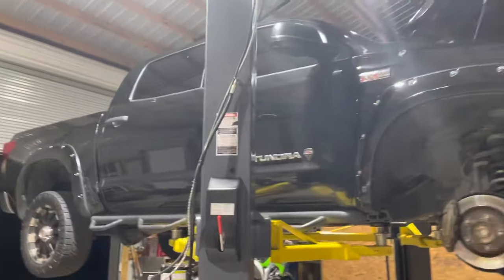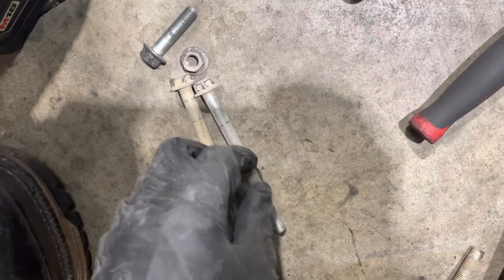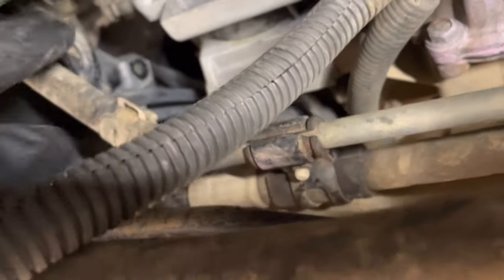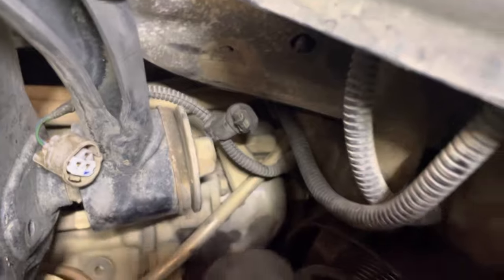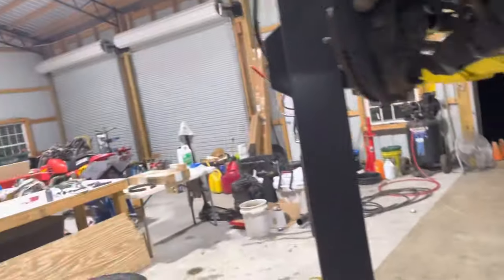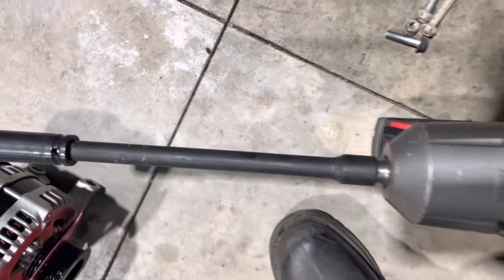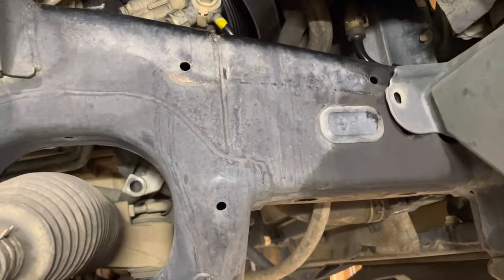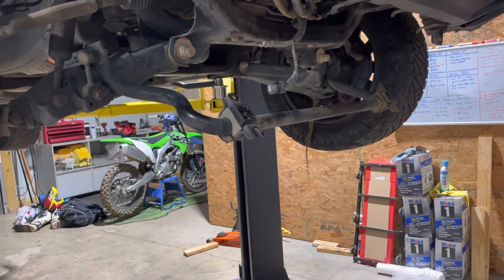Toyota Tundra 5.7 alternator change and advice 2007-2014 and newer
Alternator change on tundras, you have to do them from underneath and much more difficult than normal truck but not impossible.